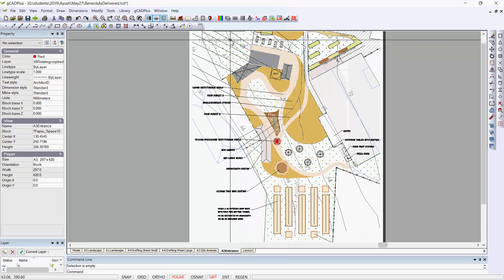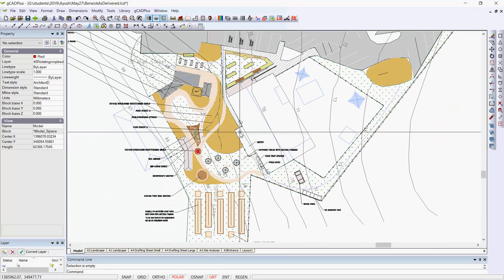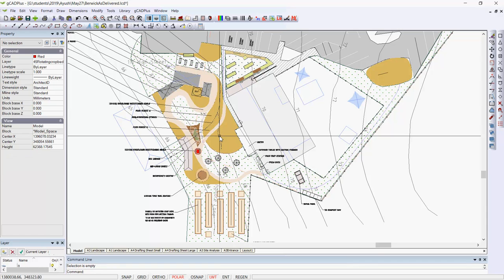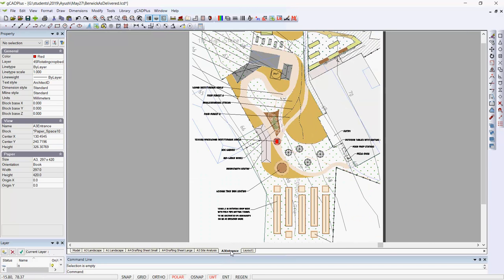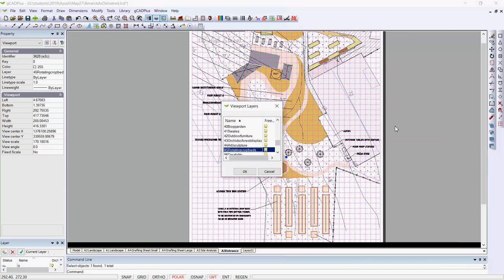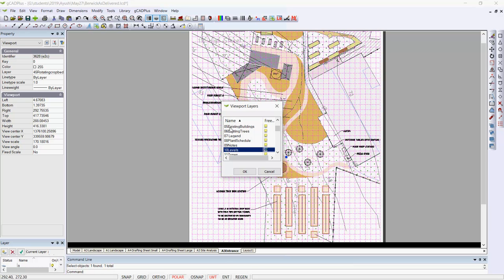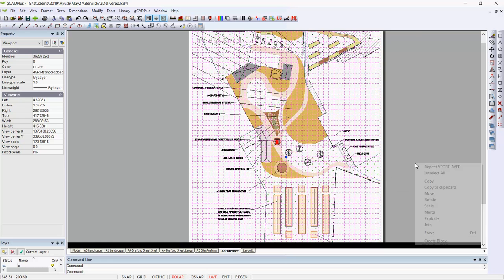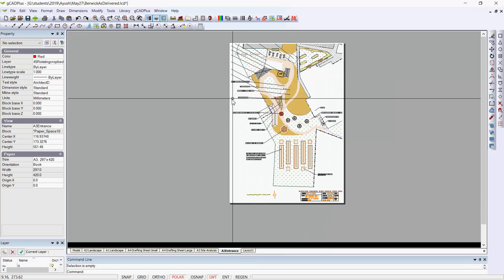Setting the visibility of layers in presentation drawings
How to manage the presentation of layouts with different layer combinations using the VPORTLAYER command.